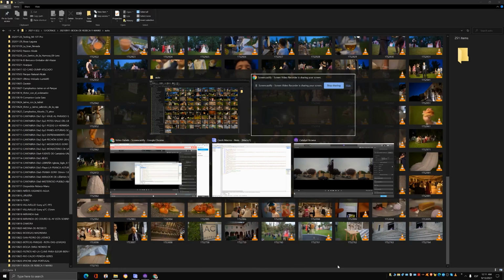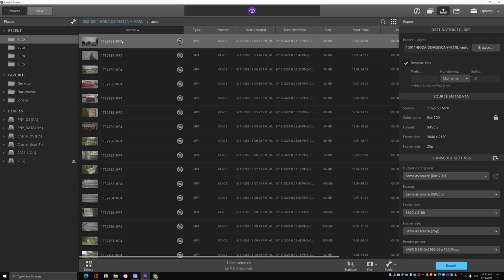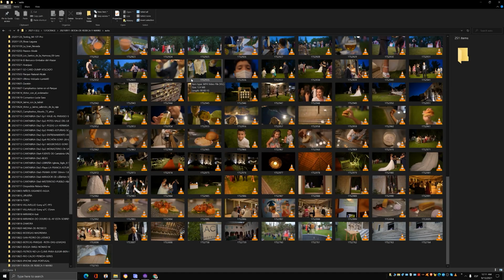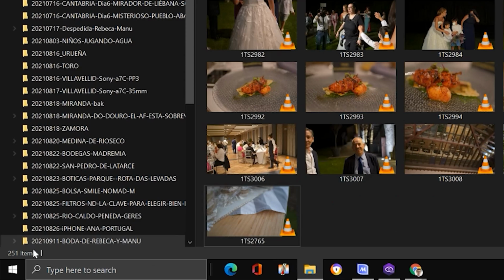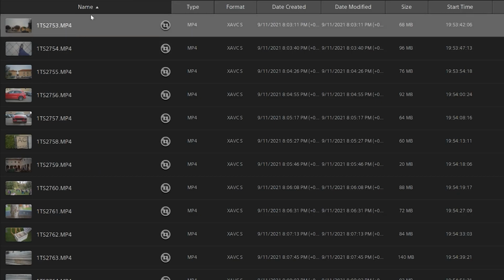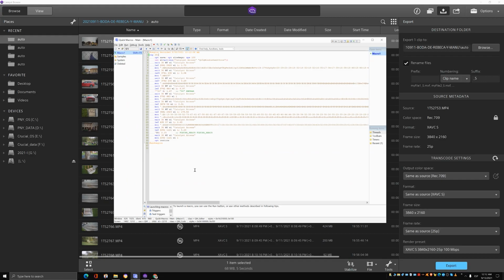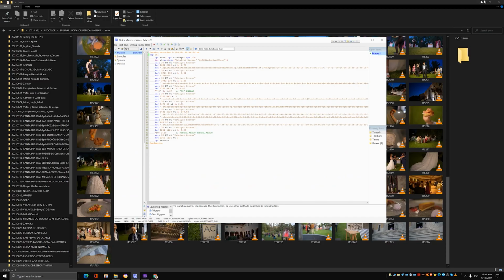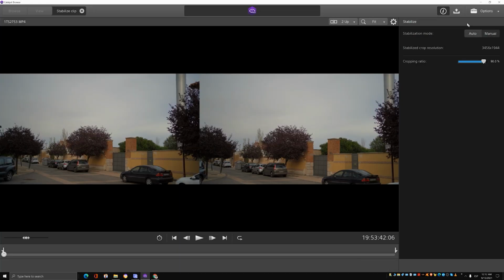Bot Hack for Massive Video Stabilization in Sony Catalyst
I've created a bot that massively stabilizes videos in batch / bulk. Find out how I did it!

Here you can find my bot script. I am using the Quick Macros application for Windows 10. Take into account that I am using a 4K monitor, so the clicks in the macro are for this screen size; if you don't have a 4K monitor don't worry, you just need to create a few clicks in your macro app and create your own script. I didn't write this script, it was automatically created (I just added the "rep" command to repeat it N times):

region Recorded 8/30/2021 12:12:36 AM
rep 37
 opt save; opt slowkeys; spe 100
 int w1=act(win("Catalyst Browse" "Qt5QWindowOwnDCIcon"))
 wait 30 WT w1 "Catalyst Browse"
 lef 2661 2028 w1 1; 1.70
 mou ".A@AaAaBaAbAaBaAbBbBaBbBbBcDbCcBdDcCdBcDeDeDgFfEgFeGhHiIgJlIkKkLkMmNrWwVz+24-27VzSySySz+20-29+20-28+18-32+18-32+18-32+16-35+17-34+17-39+16-38+18-46+18-46+18-43+15-45+18-46+14-42+18-46+18-42+15-45+18-46+16-39+15-38+16-34+13-34+13-31+16-31+12-27NwKtJsMuIpJqJqHpHoHmHmHkHkHiFiFkFgDiHhEgEgFiEgDeFgDfCcDeFfDeCcDfBcDcBdDeDeBeCeCeCgCgBeChAeCgCeAdBeAcAdAbAbBb@a@aA@AaA@@aAaAa@a@aA@Aa@aAaAaAaAaw12A@AaA@BaAaB@BaBaBaBaA@AaCaA@CaA@B@B@A@B@B@B@B@B@B@A@B@D@B@A@AaA@A@A@w124"
 lef+ 3741 230 w1 1; 0.04
 mou ".A@w29"
 lef- 3742 230 w1 1; 0.29
 mou ".AA@A@A@BAB@D@AAD@B@C@C@C@DAC@CAC@DAC@C@C@C@DBC@DAD@C@CAC@DACAC@EAD@CAEAC@E@DAD@D@C@D@C@B@C@C@C@C@D@C@C@E@C@D@C@E@C@BBC@B@B@B@A@A@A@A@A@A@A@A@A@AA@w12@Aw24@Aw60AAw32@A@Aw16@Aw12@Aw12@Aw116"
 lef 3762 443 w1 1; 0.97
 '"90" Y; 1.67   ;; "90" ENTRAR
 mou 3762 443 w1 1
 mou ".aaabbbacbcbbbdccbbadbbabbbacbdbcbebccebgcfdgdgeidgeiegfidgfhdededebedecebdbcccbdbbacbbabaaababababadababacbbab@bbbababbbabbcababbbabbbacdbbdbcbdcbbccbbddcbbbbddbbcccccbcbcbbbddbbbcbcdbbbbbcbcbbcbacabbdbbabacbbabacbcbbabaaaa@bbbacaabbabbaabbabbbabaaabbb@b@aaa@aaa@ba@@aaa@a@a@a@a@a@a@a@a@a@aw12@aaa@a@a@a@aw72"
 lef 3476 56 w1 1; 0.31
 mou ".@AaB@B@B@B@C@B@C@C@E@D@D@D@E@D@F@D@E@F@F@F@H@I@H@H@J@J@L@N@L@P@N@N@P@P@P@N@P@P@NAN@LBL@NANBM@NAN@N@N@P@N@P@N@O@N@P@R@R@R@V@R@R@S@T@T@T@R@T@R@O@T@N@P@N@P@P@N@P@P@P@R@T@S@T@T@V@V+0+27@Y@X@Y@Y+0+29@Y+0+28@Y@V@V@S@V@T@V@R@R@P@Q@N@P@P@N@N@L@J@K@H@J@H@F@F@F@E@D@F@E@D@F@E@D@F@E@D@E@F@C@E@CaC@BaCaBaBaBaBbCaBbAaBaBcCaBaCbCaCaCaDaCaBbCaC@BaD@CaC@C@D@C@C@D@D@D@CaD@C@CaB@B@CaB@CaD@B@CaB@C@BaC@BaB@B@A@BaA@B@BaA@A@B@A@AaA@B@B@A@B@Aw16@Aw57@A@A@A@A@Aw127@A@A@A@A@A@Aw52aA@A@A@A@A@A@Aw12@Aw462"
 lef 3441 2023 w1 1; 178.82
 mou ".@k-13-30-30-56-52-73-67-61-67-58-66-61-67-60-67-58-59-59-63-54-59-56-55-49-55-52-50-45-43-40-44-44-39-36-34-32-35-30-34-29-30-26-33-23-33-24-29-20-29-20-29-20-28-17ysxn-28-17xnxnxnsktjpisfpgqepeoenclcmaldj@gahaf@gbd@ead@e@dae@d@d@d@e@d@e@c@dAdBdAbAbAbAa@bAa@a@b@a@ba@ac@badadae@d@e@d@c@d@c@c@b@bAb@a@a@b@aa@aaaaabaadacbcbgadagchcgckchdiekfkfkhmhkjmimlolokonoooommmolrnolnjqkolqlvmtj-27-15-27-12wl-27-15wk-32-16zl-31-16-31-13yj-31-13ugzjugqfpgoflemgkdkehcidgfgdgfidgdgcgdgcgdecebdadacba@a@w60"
 mou ".a@aabab@cadad@c@d@d@c@c@e@c@b@c@b@b@b@a@b@a@a@b@b@cab@d@bac@c@cbd@c@c@cac@dabac@bab@cab@daa@b@dab@babab@aab@b@baaaa@a@a@bab@aab@a@b@a@b@aaa@aaa@aaa@a@a@a@w20aaw164a@w16a@a@@aa@aaw11a@a@a@a@w12a@aaa@a@aaa@w24a@w108"
 lef 635 57 w1 1; 0.63
 mou ".@AA@CCDDEDEEHHIGIJLKMKMNOMMORPSSXWWXVT+28+27+34+30+38+30+38+33+38+31+46+38+49+35+50+36+56+37+57+40+57+33+60+38+60+34+63+32+59+28+59+28+59+25+51+24+54+22+49+15+46+18+42+15+41+12+34+14+33+8XHVGPENCMCJCIBGBFBEADAD@BAC@B@B@A@@AA@A@w83A@AAAABAAAAAAAAAA@w24@AA@@B@BAB@CADBD@DADAE@DADADACAEBEACABACABABAB@AAAAB@AAAABABCBABBBBBBBADBAABAAA@AAAB@AAAw16@Aw16@Aw68@A@A@A@B@A@A@B@B@B@A@B@B@A@A@A@Aw68"
 lef 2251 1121 w1 1; 3.29
 'DD; 2.15       ;; FLECHA_ABAJO FLECHA_ABAJO
 mou 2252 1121 w1 1
 opt restore

You will find it also as: Catalyst Browse,workflow,edición de video,estabilización,estabilización de video,sony a7siii,catalyst browse stabilization,catalyst browse stabilization tutorial,sony a7s iii,sony alpha,sony catalyst browse,sony a7c,a7C,sony zv-e10,sony zv-1,zv-e10,zv-1, gyro data, gyroscopic stabilization